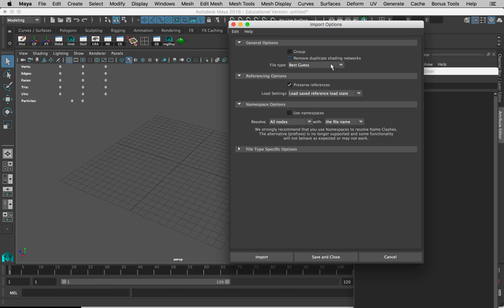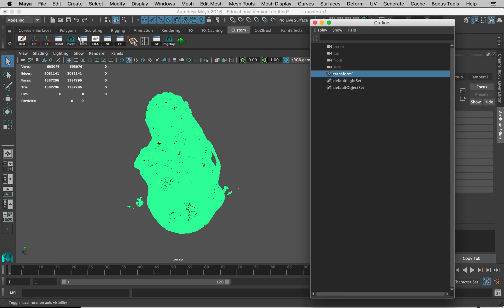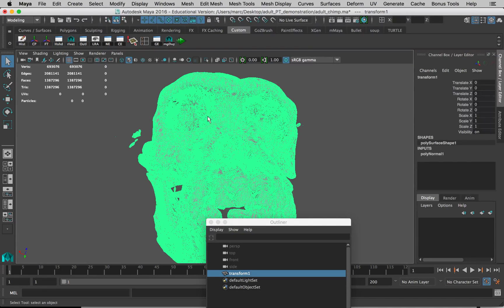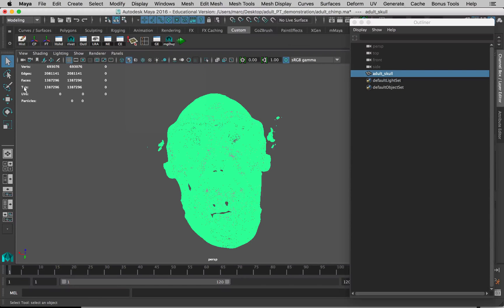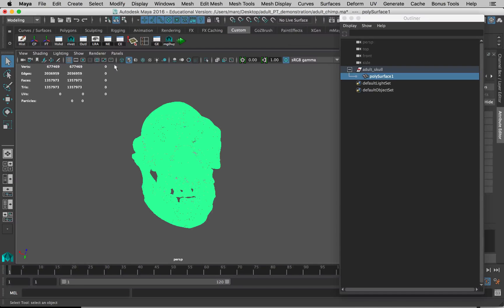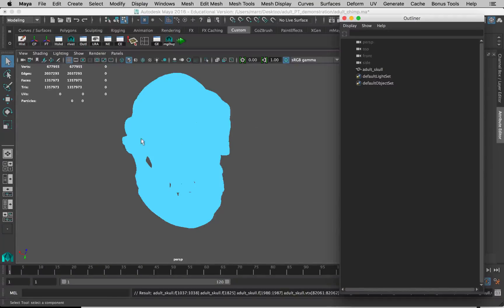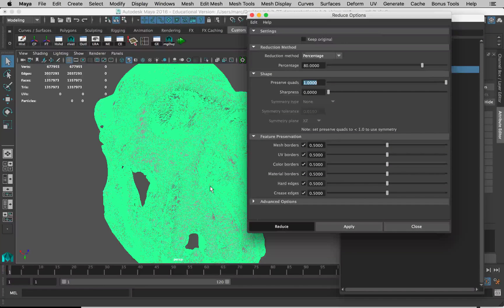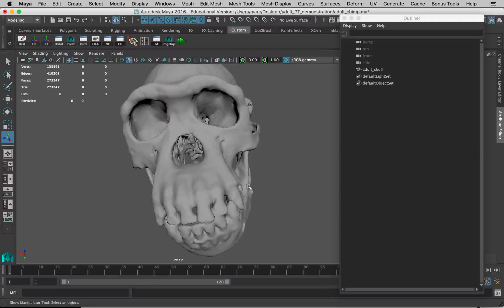HSC404 Assignment 3 - Importing and cleaning models in Maya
2:36 - reverse normals
3:30 - deleting history and saving the file with increments
7:36 - separate mesh
11:41 - CleanUp mesh
14:09 - Reduce polygon count